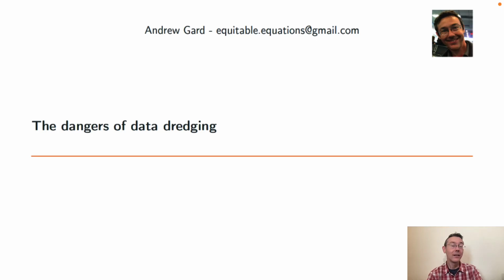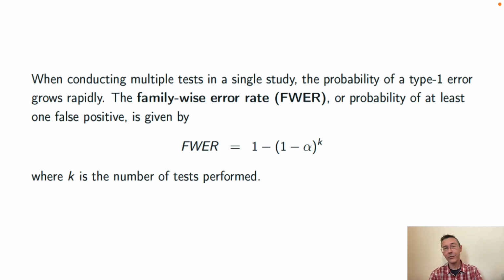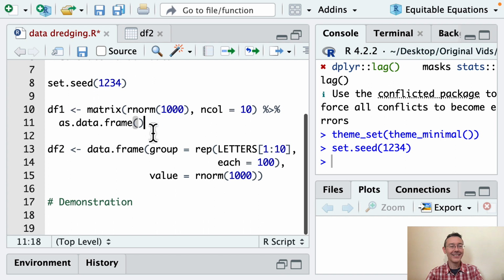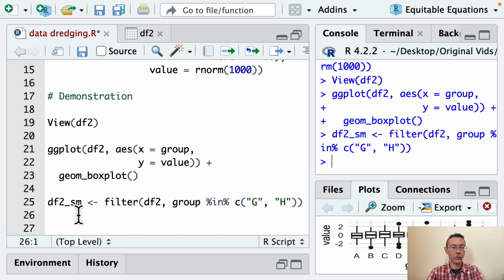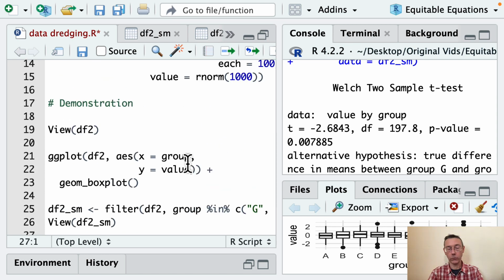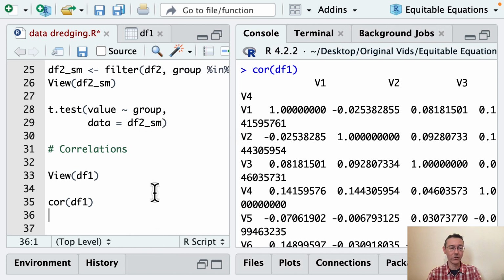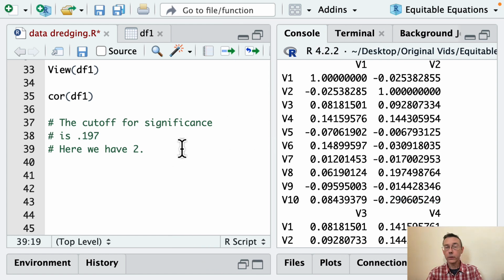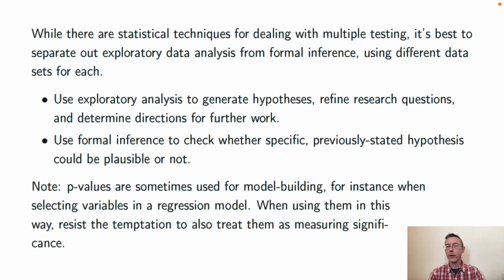Avoiding data dredging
Make your data analysis more accurate and transparent by avoiding selective hypothesis testing. If this vid helps you, please help me a tiny bit by mashing that 'like' button.